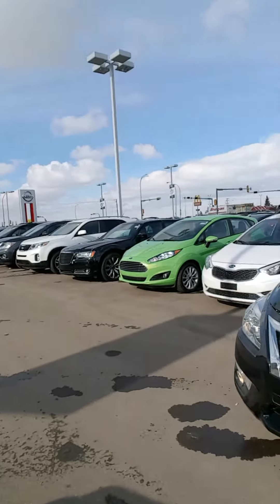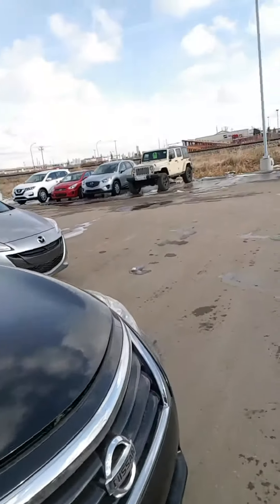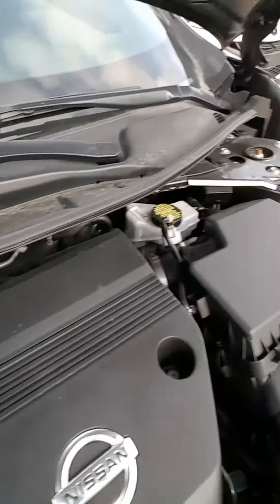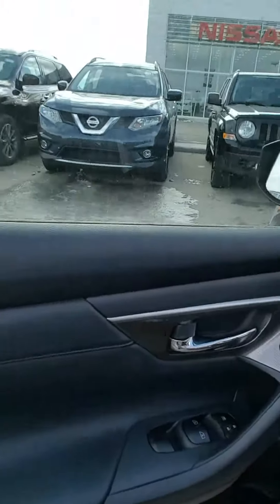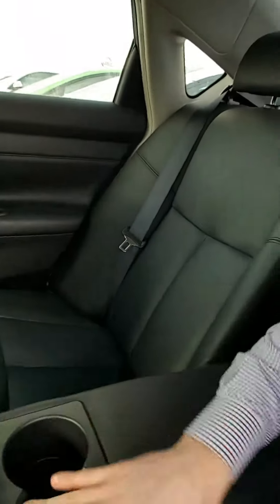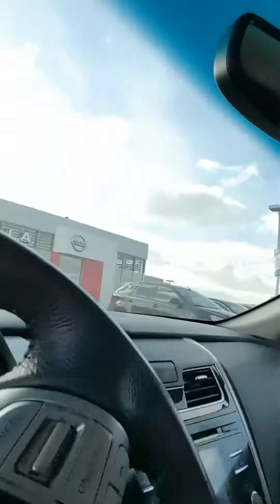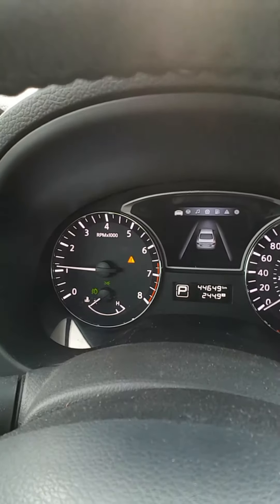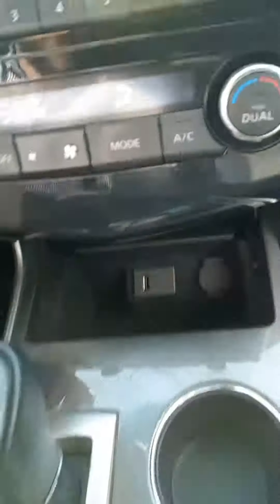John your altima sl!